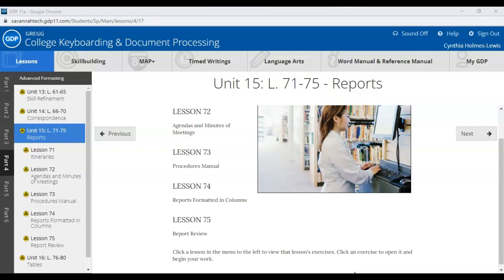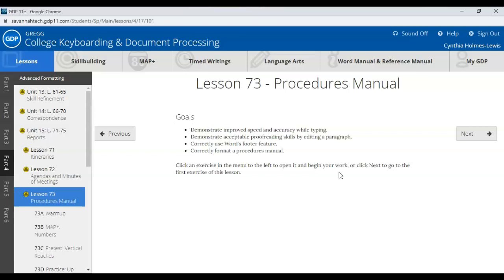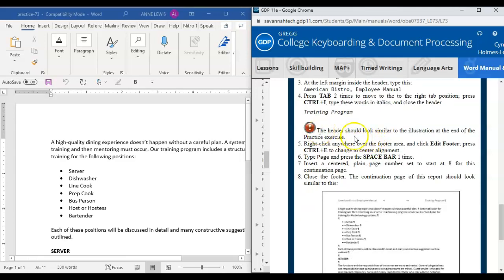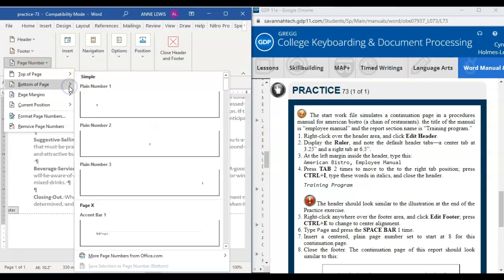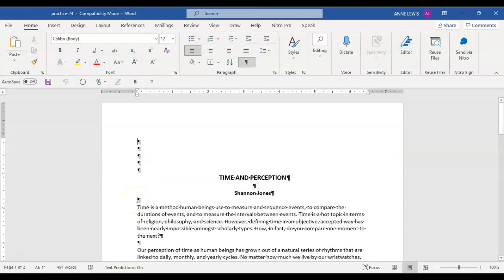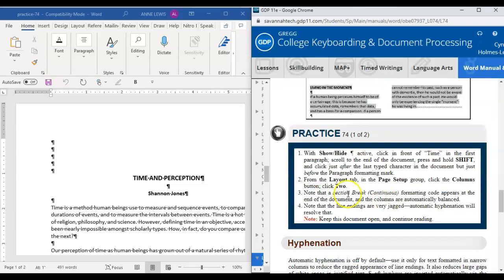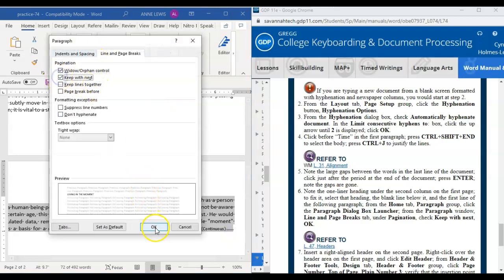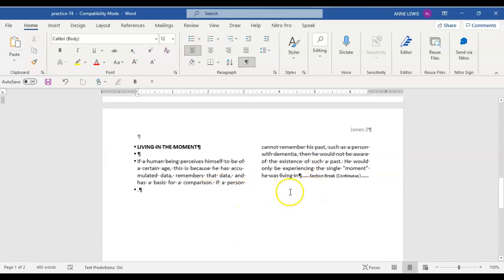Unit 15 Lesson 71-75 Practice documents